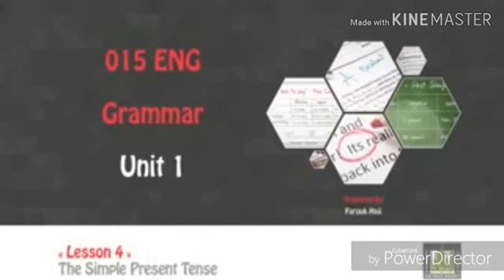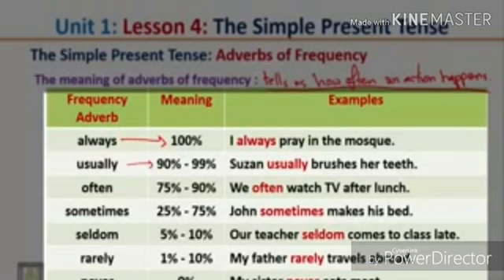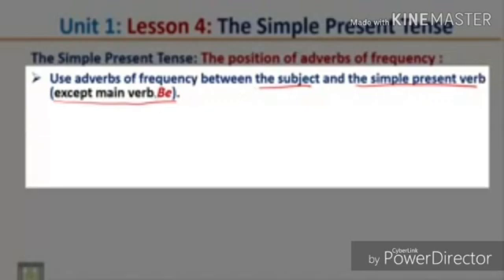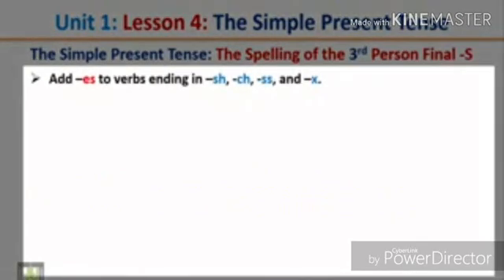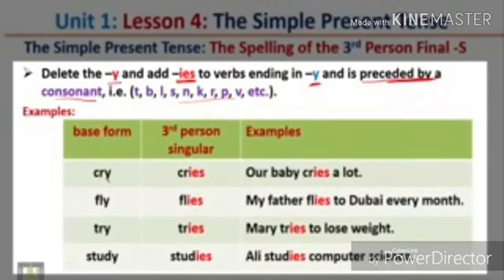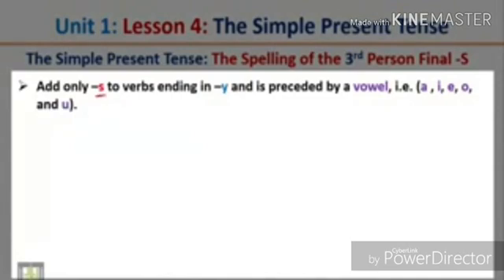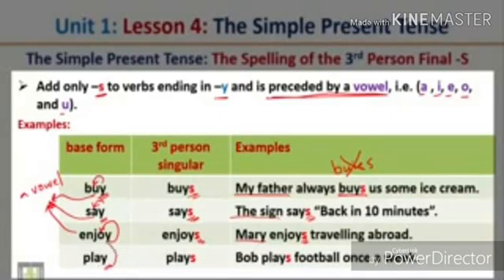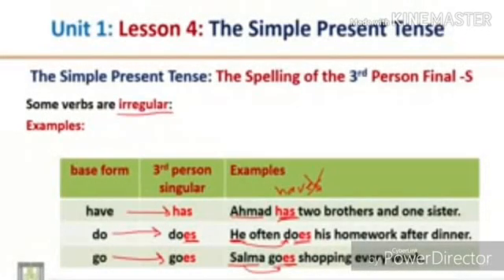SIMPLE PRESENT TENSE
In this video I'll explain you about simple present tense in elaborative way

tense in nepali,
tenses,
tenses in english,
tense formula,
tense structure,
tense chart,
tense in english grammar,
tense formula in nepali,
tense part 1,
tense all formula,
tense all structure,
tense all,
tense aspect,
tense all formula chart,
tense and sentence,
tense and its structure,
a tense situation,
a tense duel,
tense chart in nepali,
tense class 10,
tense chart in english,
tense correction,
tense contrast,
tense definition,
simple present tense dkumar sir,
tense english,
tense english grammar,
tense english to nepali,
tense example,
tense full course,
tense formula chart,
tense for class 4,
tense grammar english,
tense game,
tense gk,
tense grammar book,
tense grammar practice,
tense homework,
tense in english,
tense in english grammar nepali,
tense in hamro english guru